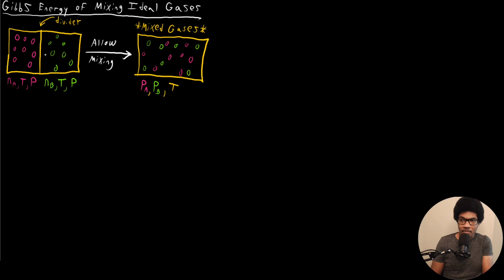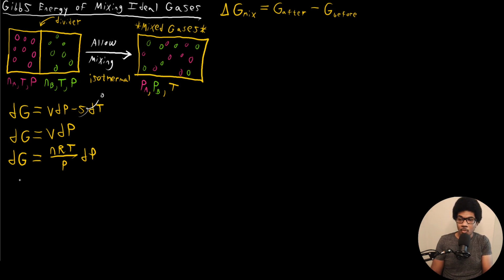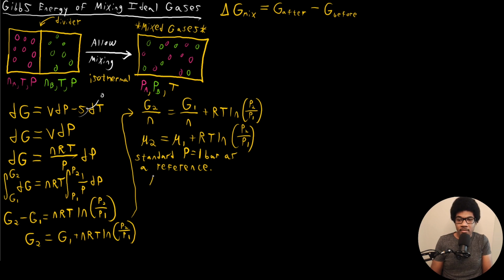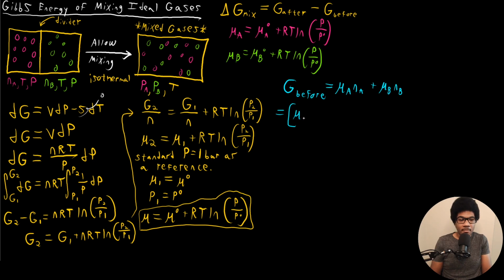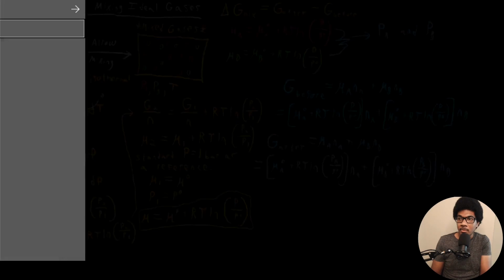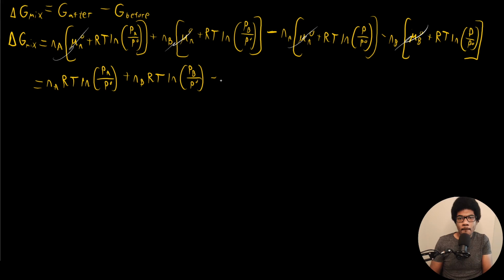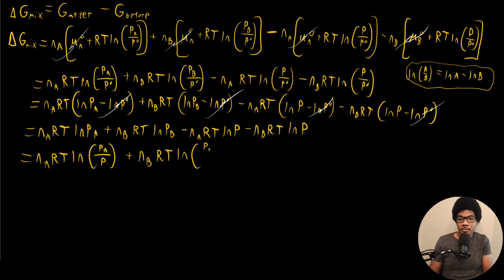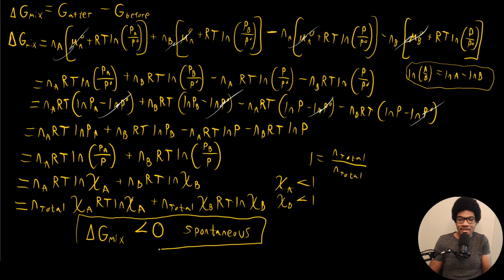Gibbs Energy of Mixing | Physical Chemistry I | 062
Physical Chemistry lecture that discusses the Gibbbs energy of mixing for ideal gases. Explicit expressions are derived for the Gibbs energy before and after mixing and are used to derive the effect of mixing on the Gibbs energy. Ideal gases are assumed throughout.